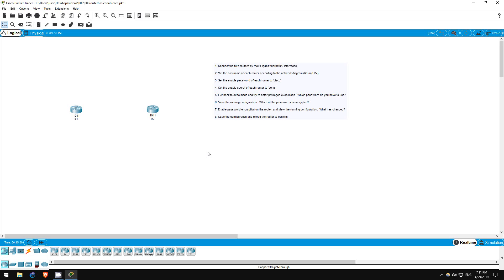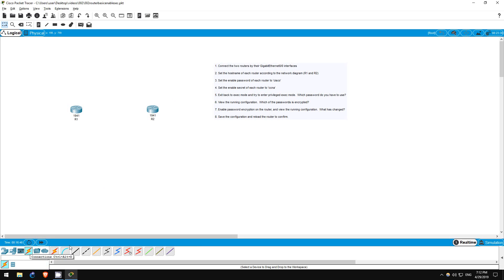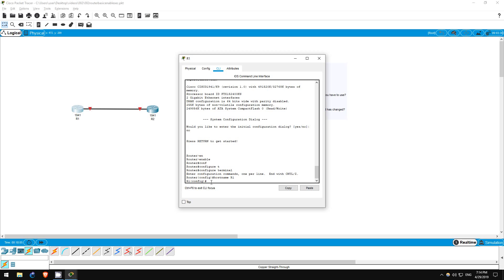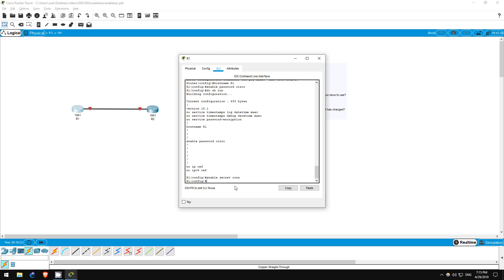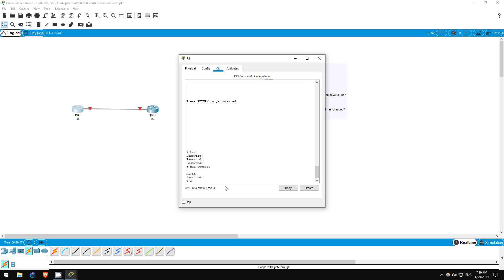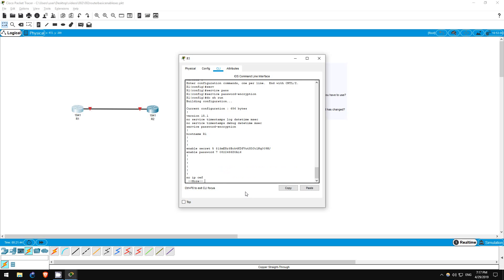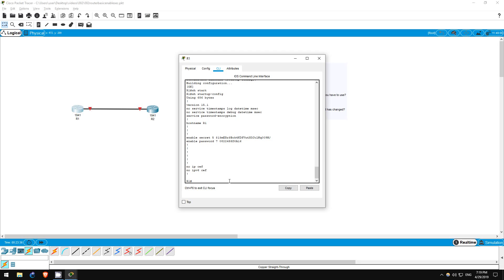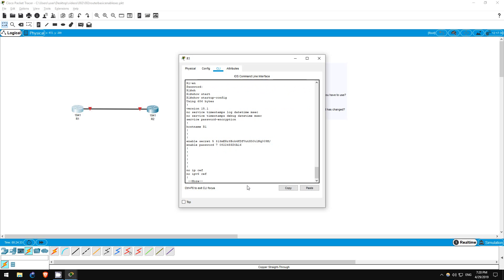FREE CCNA Lab 002: Basic Router Security Configuration 2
In this free CCNA/CCENT lab you will configure basic router security with the 'enable secret' command, and save your configurations.

Cryptocurrency Addresses

Bitcoin: bc1qxjpza7nx46e8a2rtz6vkcrvxx9mfjnufdrk0jv
Ethereum: 0x08B4325b1B99B05d850A3bfCd4A6620D770cfB64